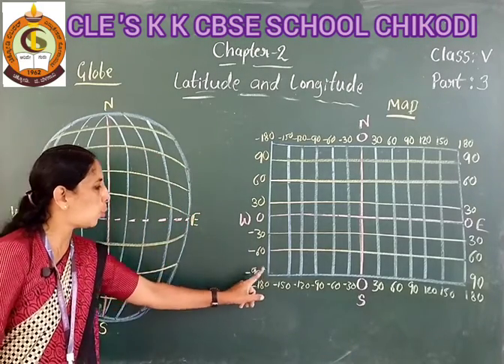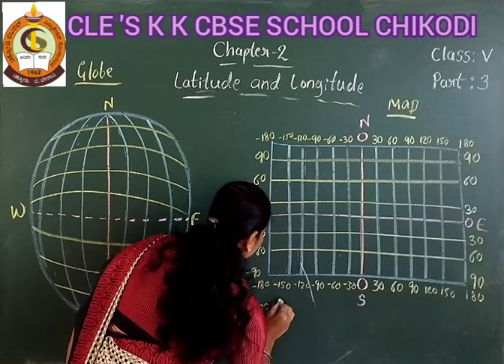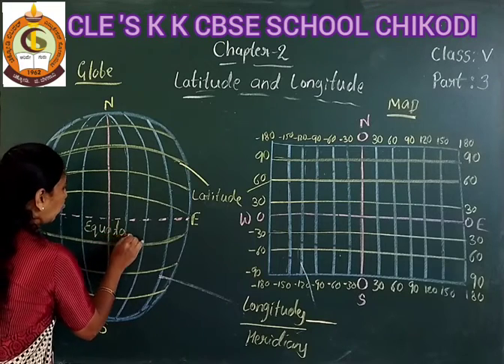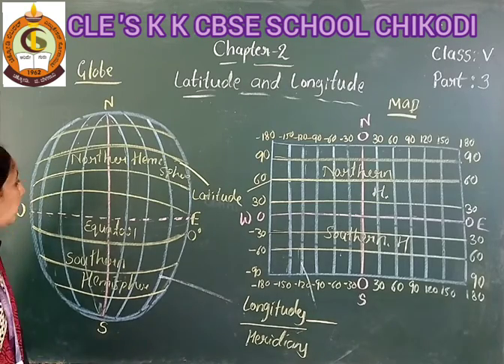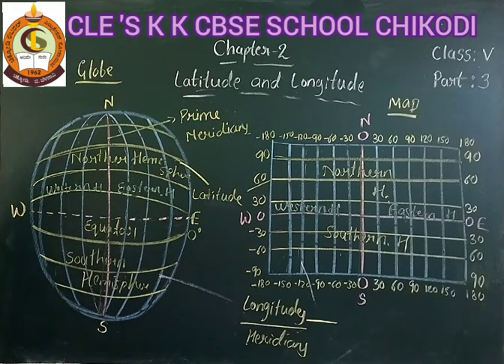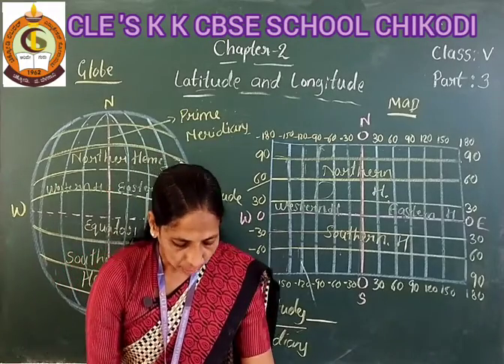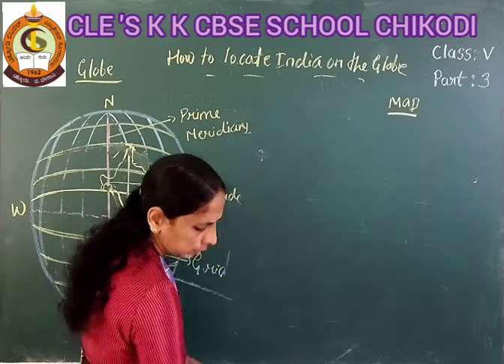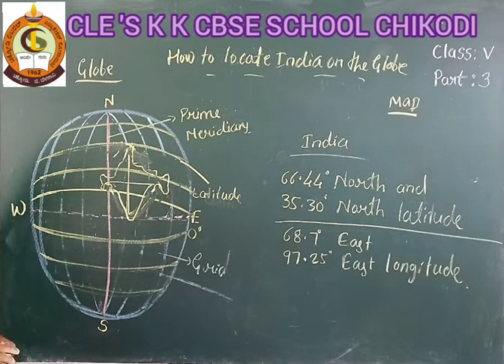CLASS V CH 2 LATITUDE AND LONGITUDE PART 3